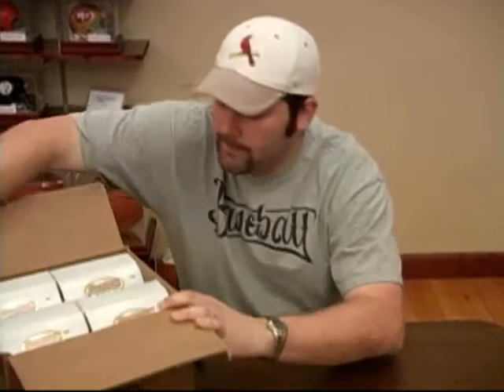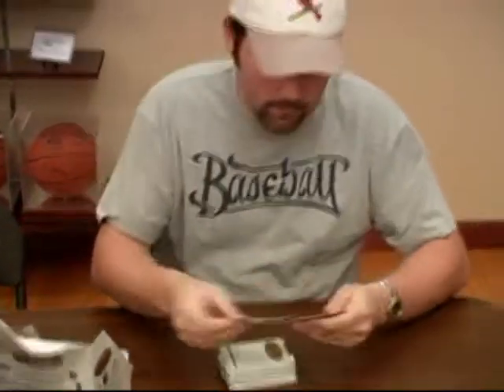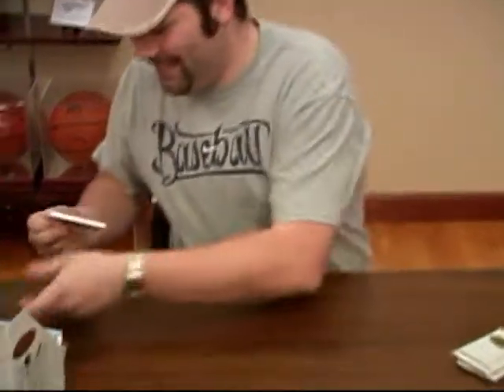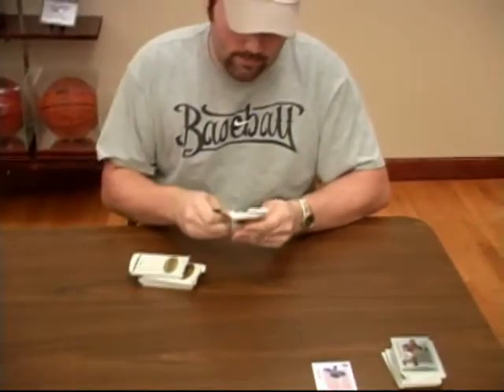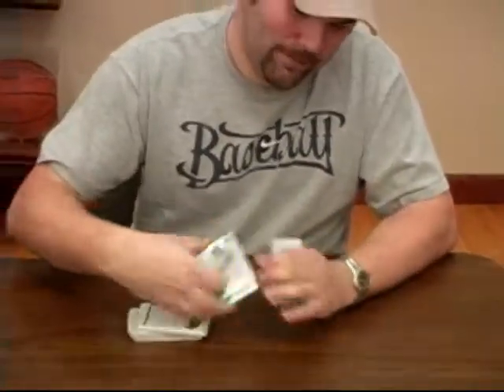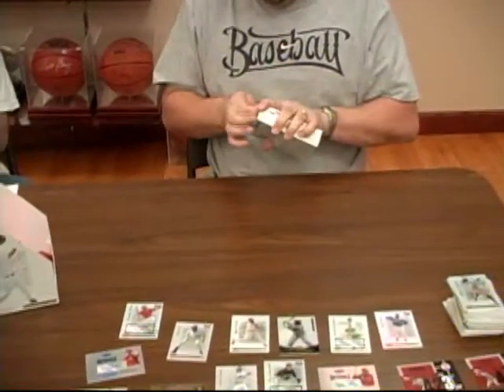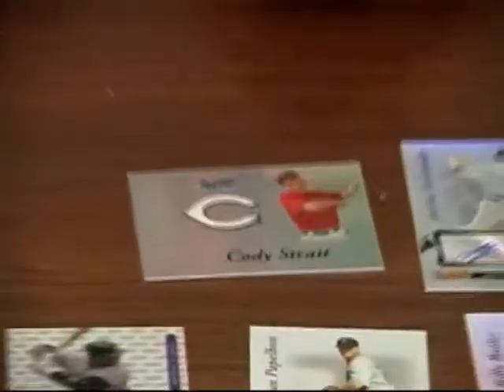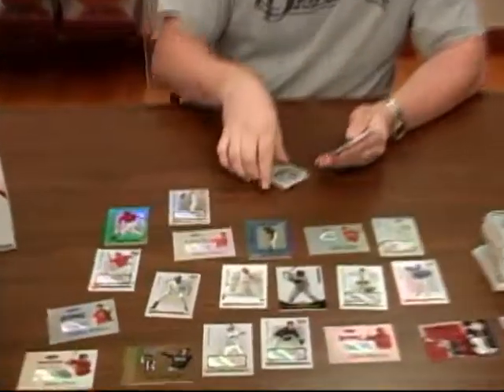Fox Sports Cards - 2007 Bowman's Best 4 box break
Fox Sports Cards hosts a 4 box break for Alex, Justine and JR, this is box 1.